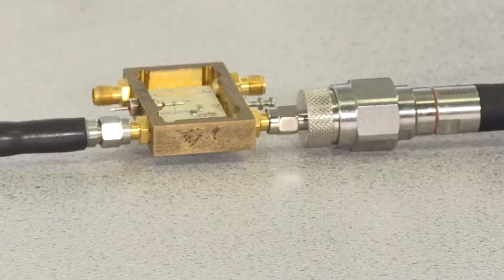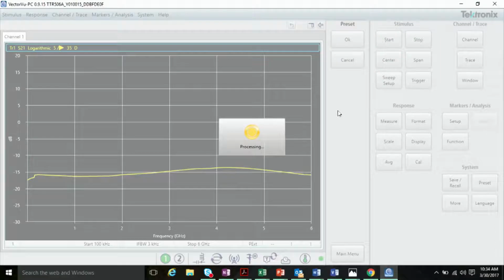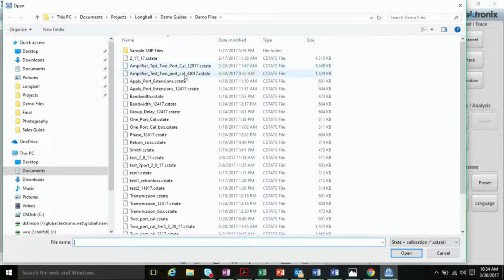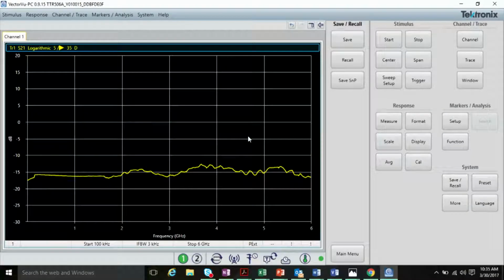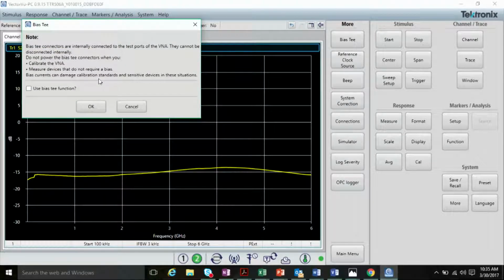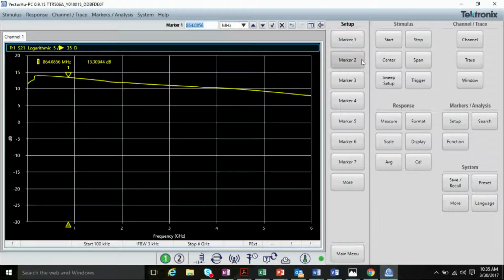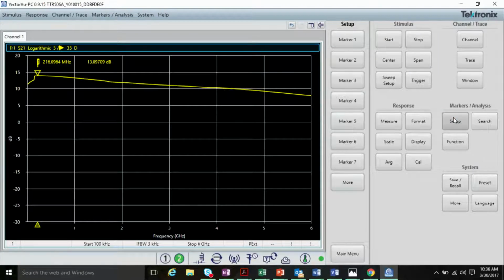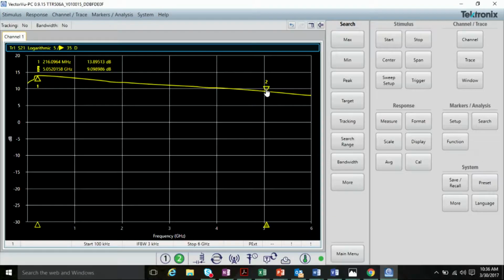Tektronix TTR500 Series Vector Network Analyzers Making an Amplifier Gain Measurement